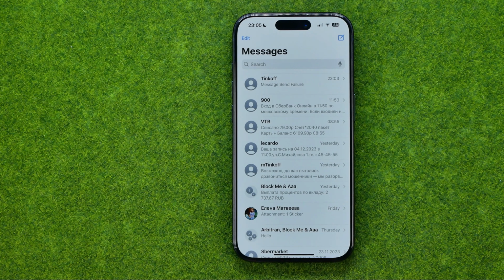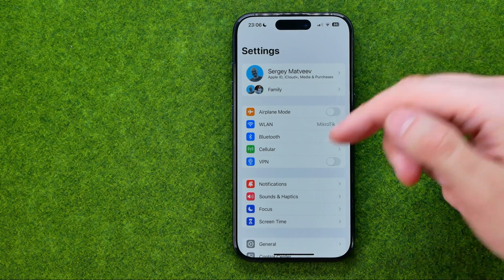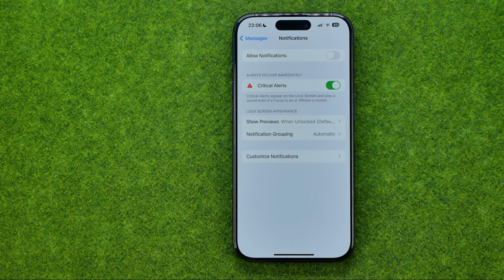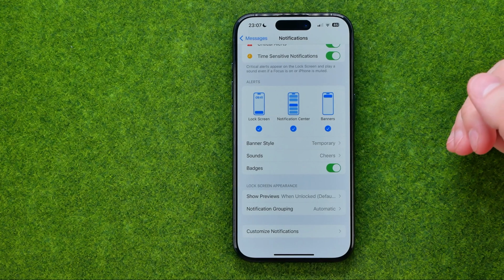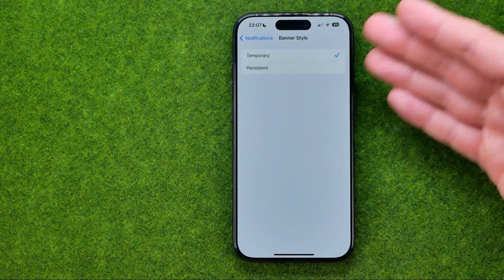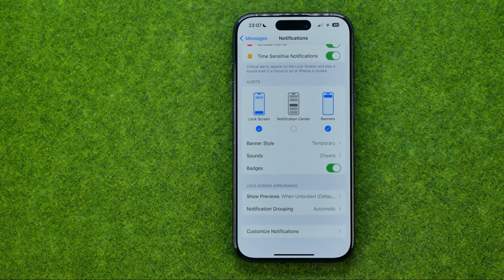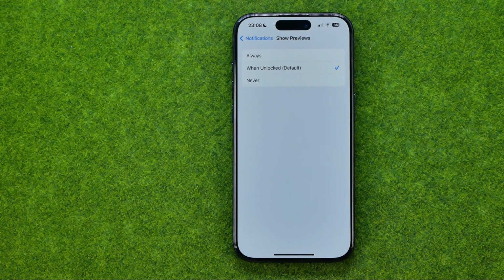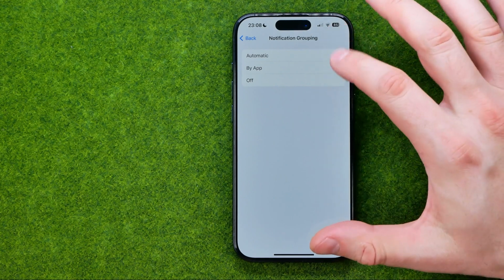How to Allow or Deny Notifications From Messages App on iPhone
Here's how to allow or deny notifications from messages app on iphone